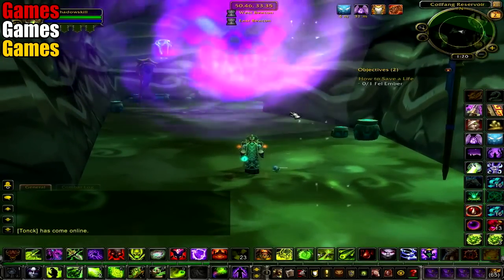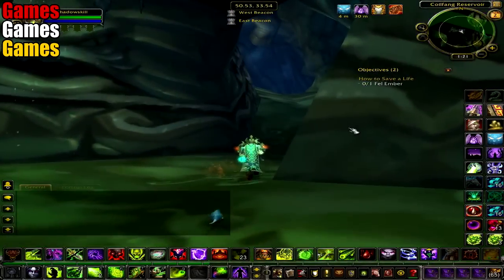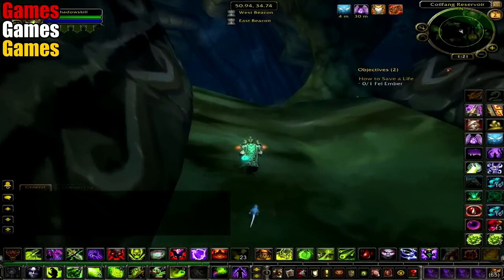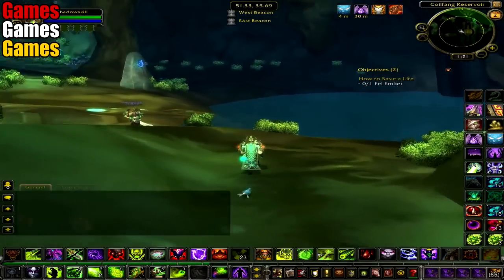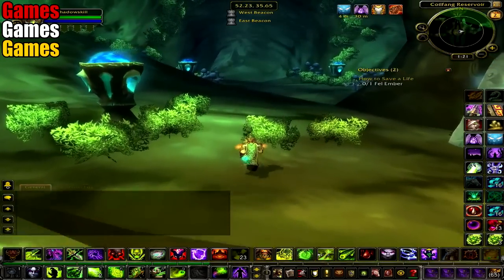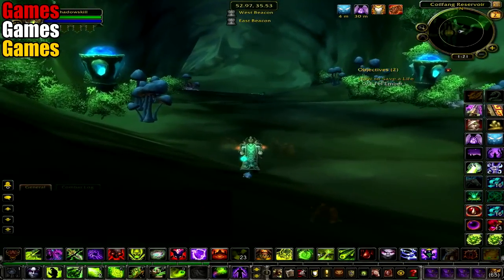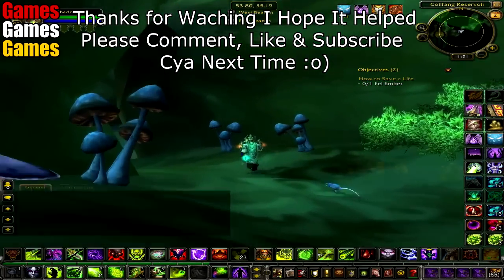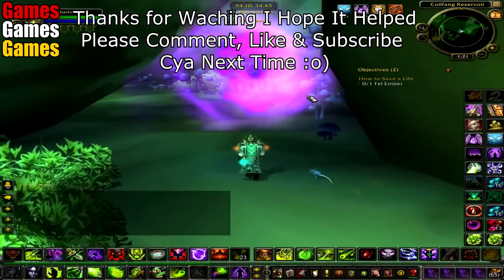The Slave pens, Steamvault and the Underbog Entrance & Location The Burning Crusade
Click Show More for Age Rating & Privacy Policy.

Click the Link below If you wish to see all dungeon locations & Entrances for World of Warcraft Wrath of the Lich King in one video with easy access links to the dungeon you require.